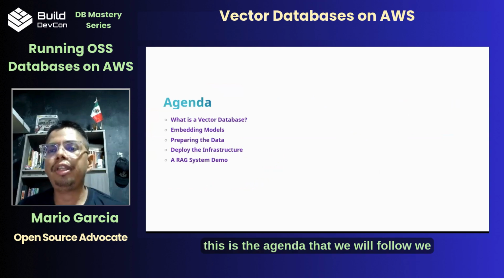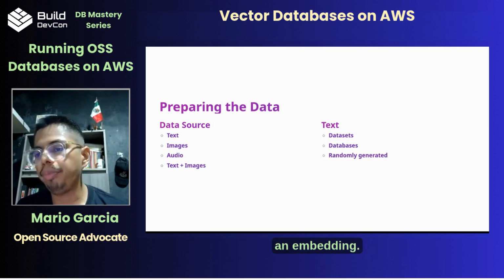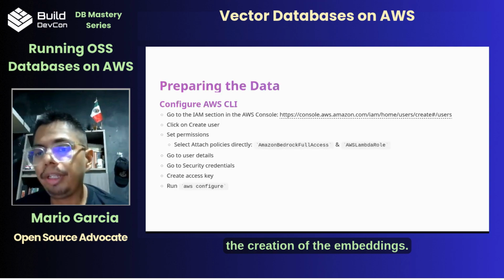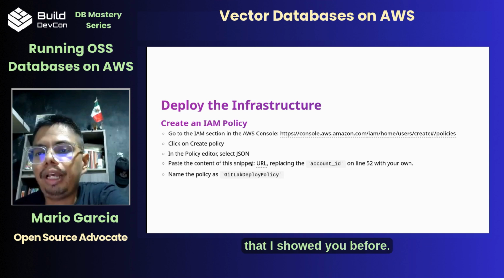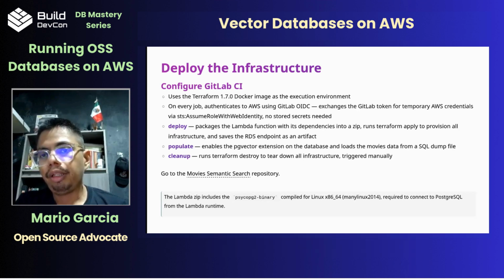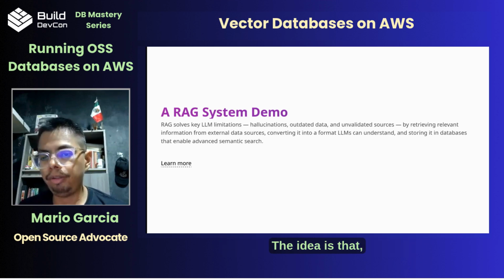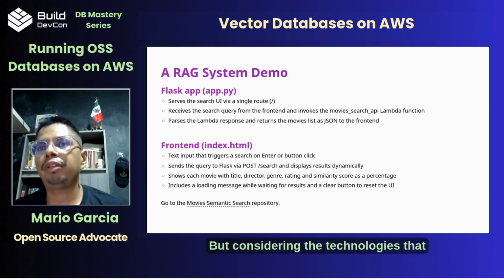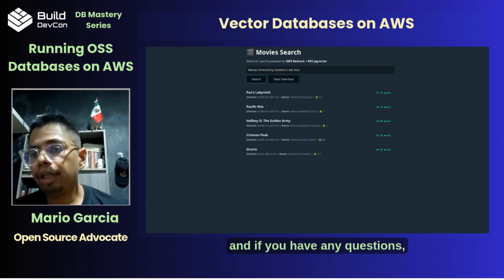Vector Databases on AWS: Building the Foundation for Generative AI - Mario García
In this talk, Mario García explores how vector databases power modern generative AI applications on AWS. Learn the fundamentals of vector search, key architectural patterns, and how to build scalable, high-performance AI systems in the cloud.